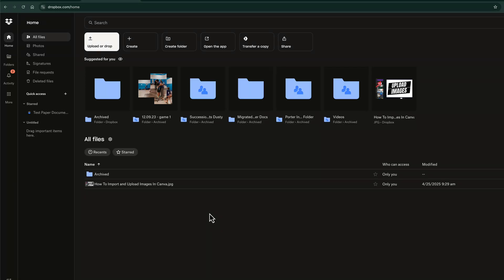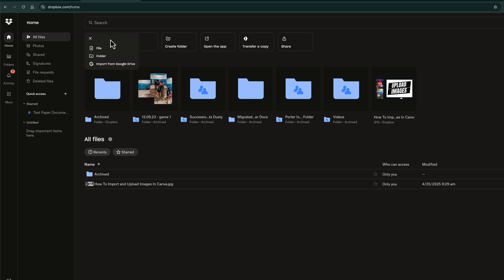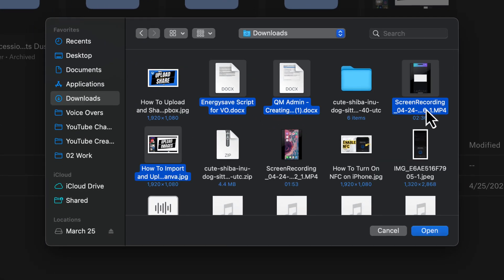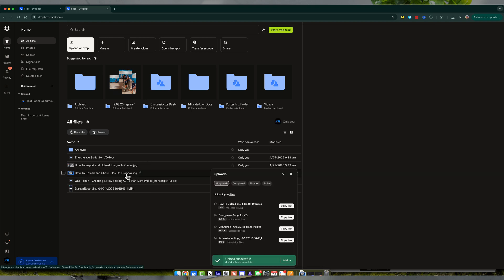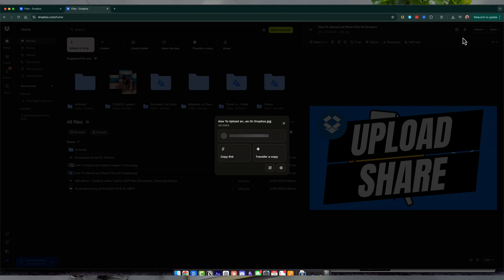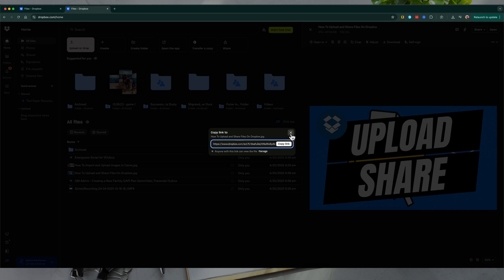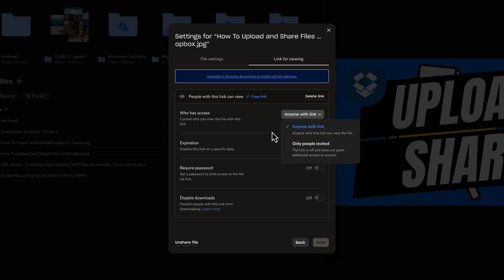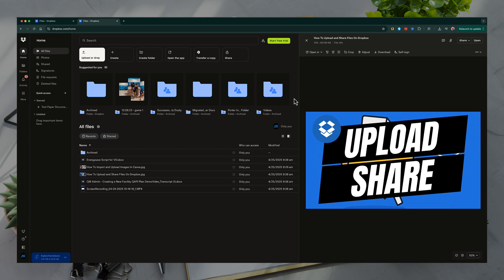How to Upload and Share Files on Dropbox: Step-by-Step Tutorial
In this video tutorial, learn how to efficiently upload and share files or folders on Dropbox. The guide demonstrates logging into your Dropbox account, choosing files or folders to upload, and utilizing various sharing options. Viewers will discover how to add people via email, copy links for easy sharing, and customize link settings, including expiration dates and download permissions.

My YouTube Film Gear:
🎤 Audio Interface

🎤  My Weekly Creator Podcast:

00:00 Introduction to Dropbox File Sharing
00:06 Logging into Dropbox
00:15 Uploading Files and Folders
00:43 Selecting and Uploading Multiple Files
00:57 Viewing Uploaded Files
01:09 Sharing Files in Dropbox
01:56 Customizing Share Settings
02:27 Conclusion and Next Steps